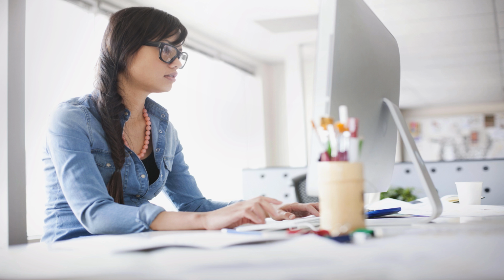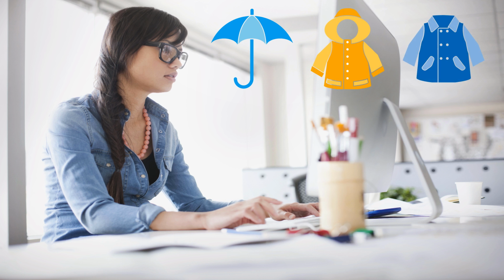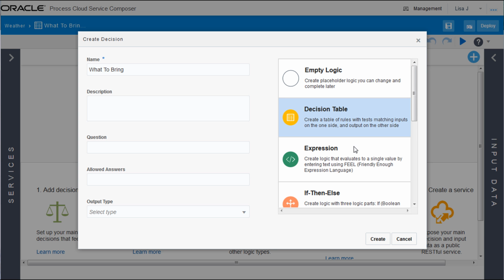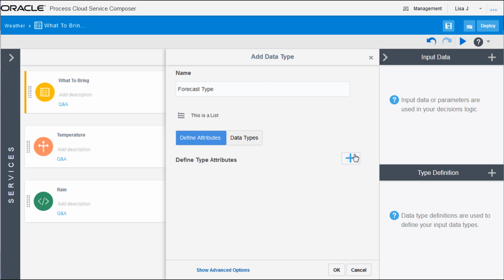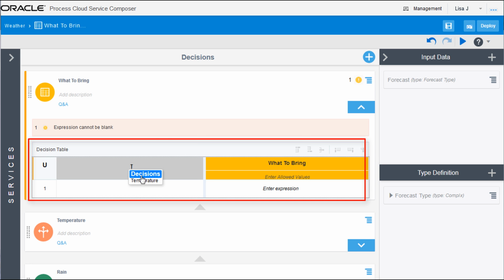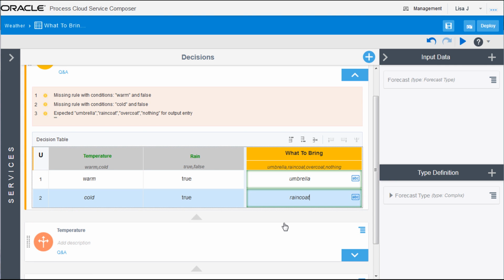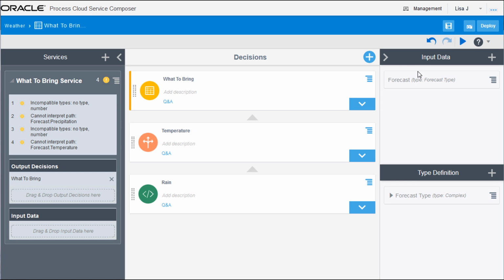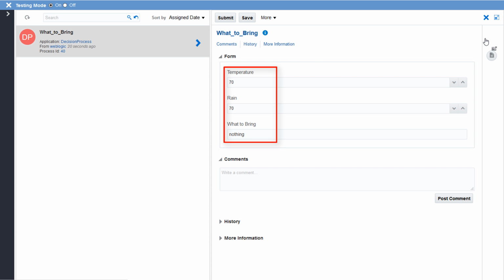Create a Decision Model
Learn how to make decisions fast and effectively by creating a decision model and implementing it in Oracle Process Cloud Service.
1080p/720p HD.